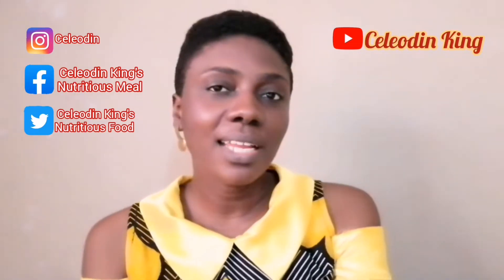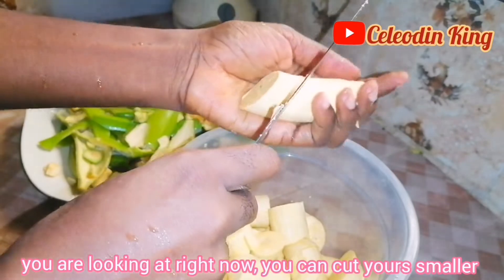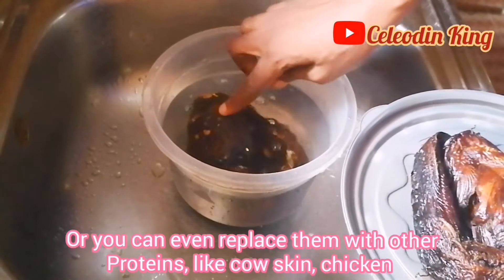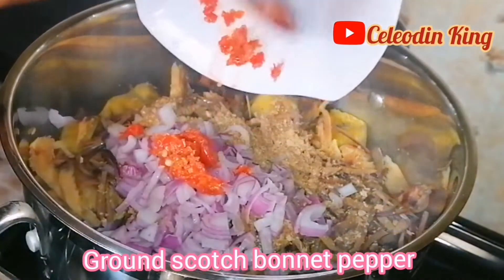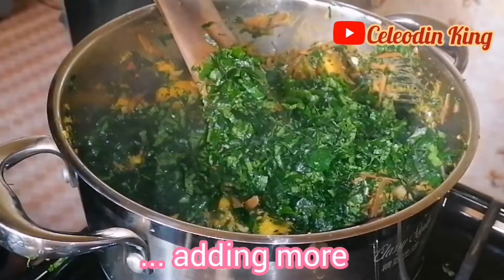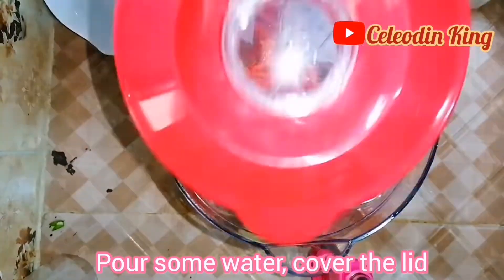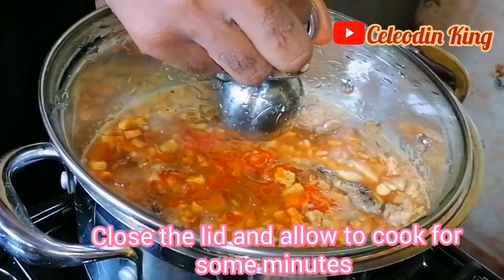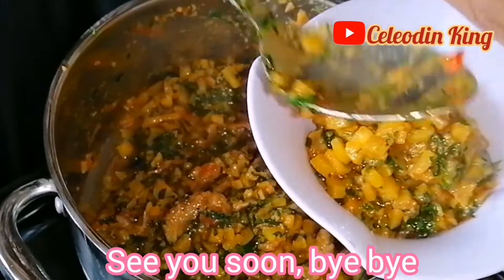UNRIPE PLANTAIN PORRIDGE || 2 HEALTHY RECIPES.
2 healthy recipes of Unripe Plantain Porridge is what I am going to show you in this video. These recipes are keto friendly, highly nutritious and irresistibly delicious.
FIRST RECIPE:
INGREDIENTS :
5 to 6 PCS OF UNRIPE PLANTAINS OR GREEN PLANTAINS
2 TABLE SPOONS OF PALM OIL
3 MEDIUM SIZED DRIED CATFISH
2 TABLE SPOONS OF CRAYFISH
1 MEDIUM SIZED ONION BULB
2 HANDFULS OF UKPAKA/UGBA

SECOND RECIPE:
INGREDIENTS :
5 TO 6 PCS OF UNRIPE PLANTAINS OR GREEN PLANTAINS
1 TABLE SPOON OF PALM OIL
3 MEDIUM SIZED DRIED CATFISH
1 HANDFUL OF CRAYFISH
1 MEDIUM SIZED ONION BULB
1 PC OGIRI OKPEI
3 MEDIUM SIZED CHILI BELL PEPPER OR TATASHI
2 PCS OF GREEN HABANERO PEPPER
4 LEAVES OF UZIZA/FALSE CUBEB.

YOU CAN ALSO WATCH:
RICE AND BEANS JOLLOF RECIPE